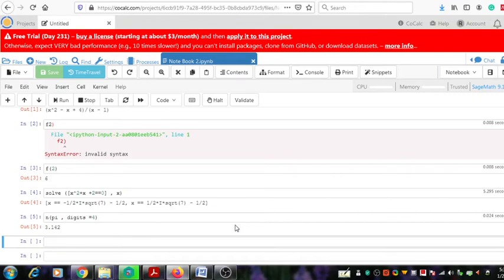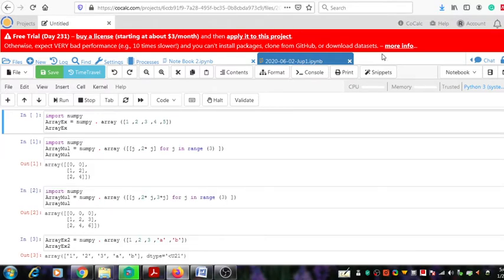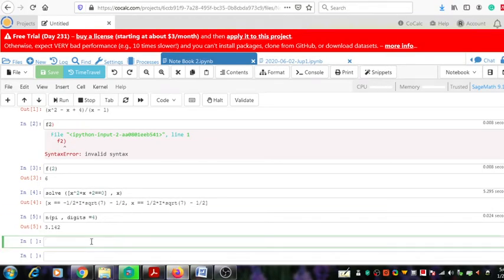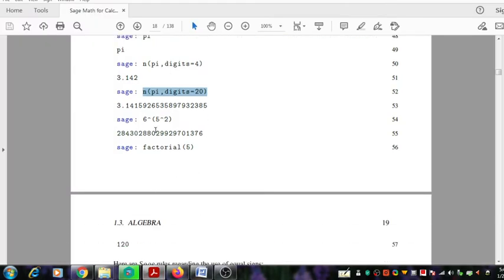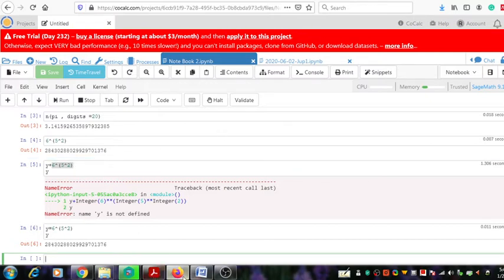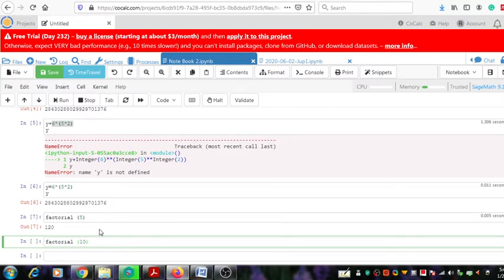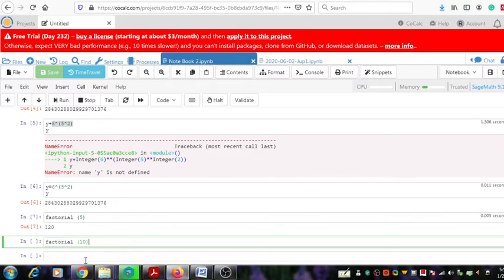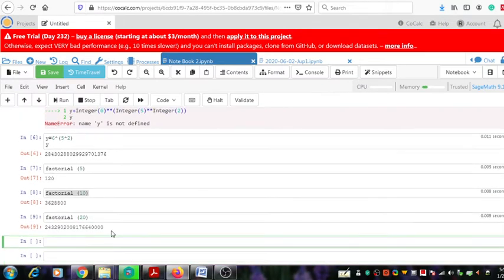algebraic expressions 2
Algebraic expressions using sagemath 2.